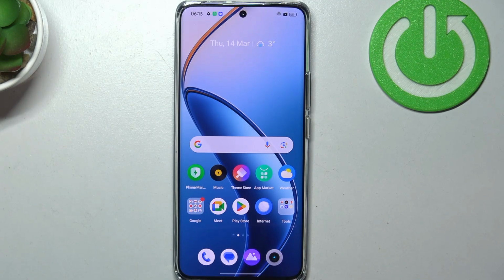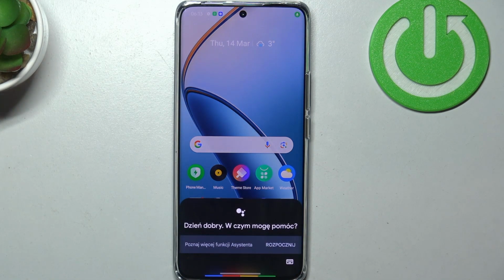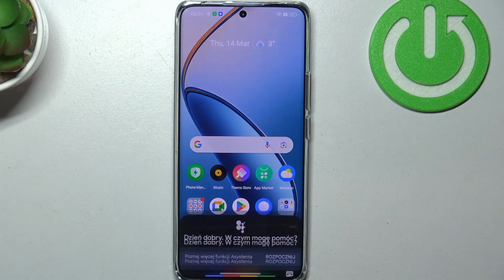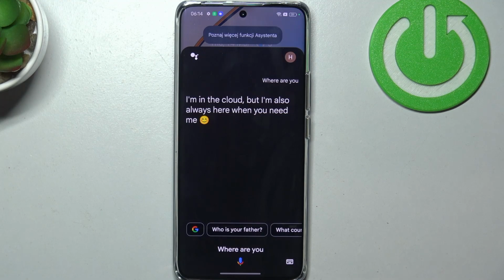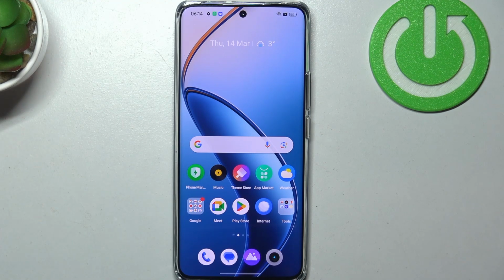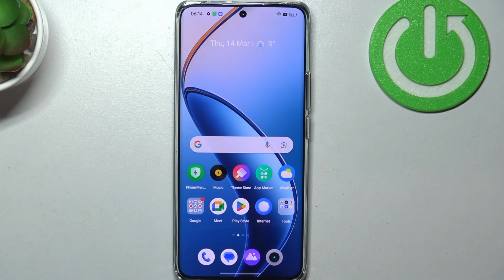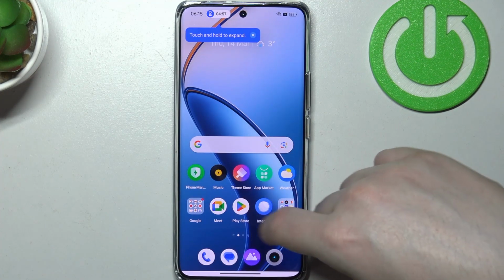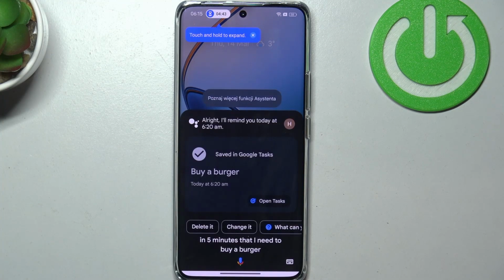5 Best Google Assistant Commands - Realme 12 Pro +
Find out more info about REALME 12 Pro +:
Hello friends! Check our new video and unlock the potential of your Realme 12 Pro + with these 5 essential Google Assistant commands! Our video will guide you through the most useful voice commands to streamline your daily tasks: from setting reminders to checking the weather. So pick on our new video and learn how to navigate your device hands-free and make the most out of Google Assistant's capabilities.

How to use Google Assistant to enhance REALME 12 Pro +experience? What are five useful Google Assistant commands for REALME 12 Pro +? What are five of the best tricks for Google Assistant? How does Google Assistant simplify tasks on REALME 12 Pro +?